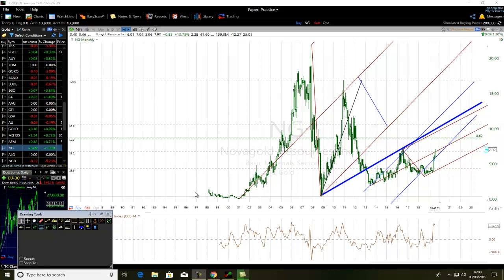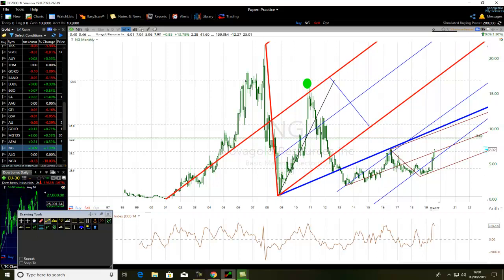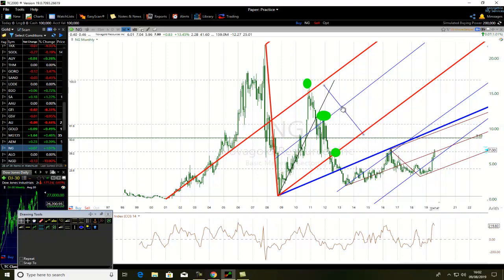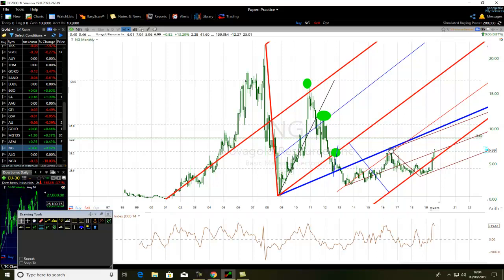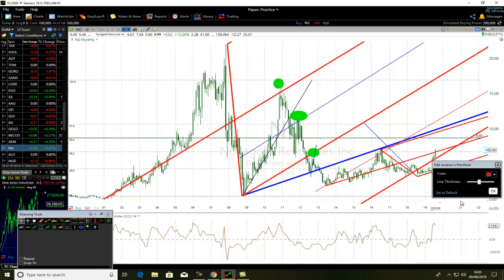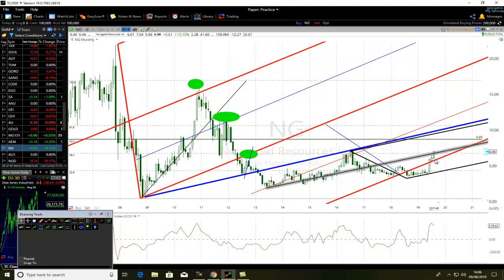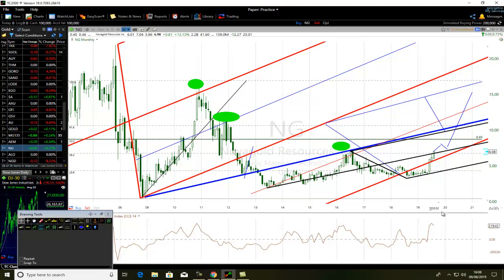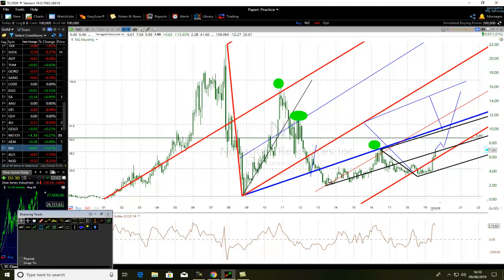Novagold Resources Power Of Double Pitchfork Tool Trading Strategy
Instead of using one pitchfork tool, a technical trader used his double pitchfork tool trading strategy to uncover hidden trading
signals.
Learn more.